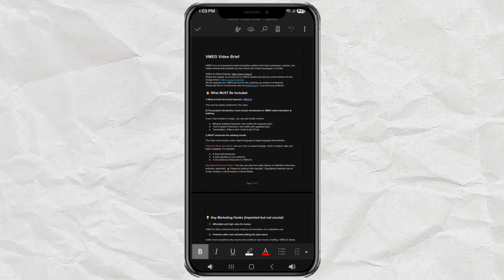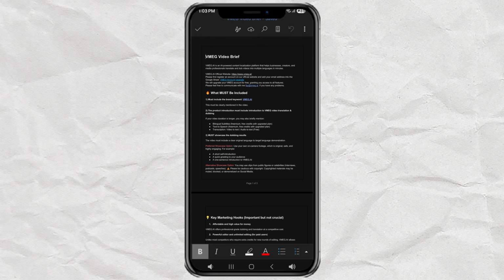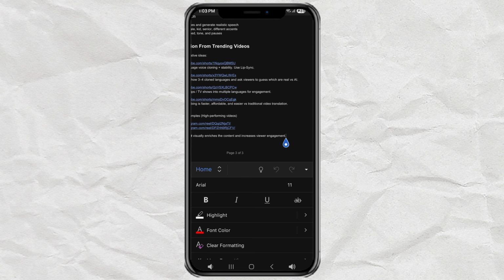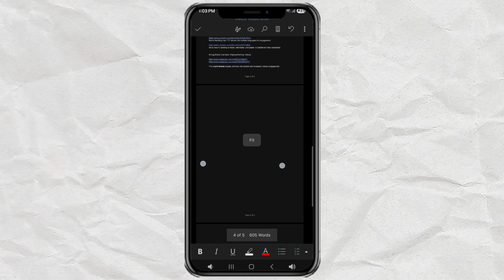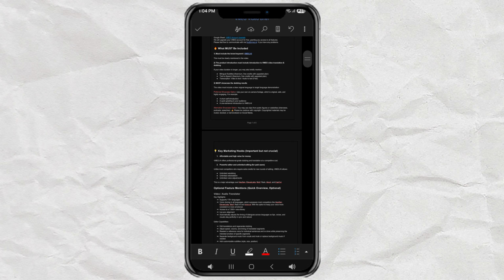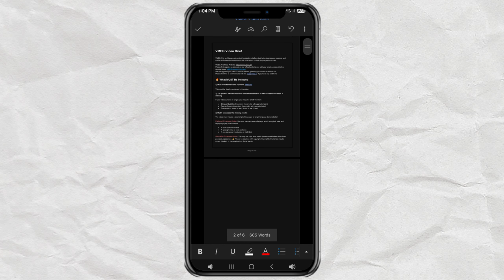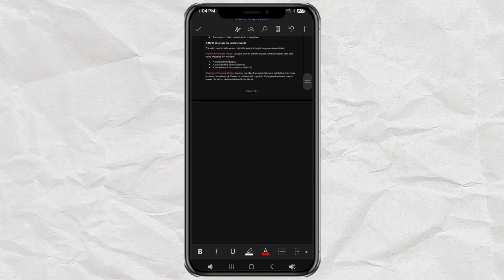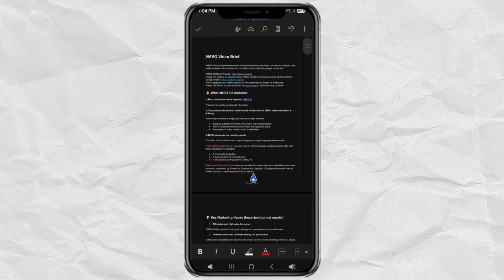How to Add and Delete Blank Pages in Word Mobile (Super Easy Guide!)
Are you struggling with random blank pages in your Word document on your phone? In this video, I’ll show you exactly how to add and delete blank pages in Word Mobile quickly and easily.

First, I’ll guide you step by step on how to insert a blank page anywhere in your document — whether it’s at the beginning, middle, or end. Then, I’ll show you the fastest way to delete a blank page in Word Mobile using just your keyboard.

This tutorial works perfectly for students, office workers, and anyone who uses Microsoft Word on Android or iPhone. No complicated steps. No extra apps. Just simple and practical instructions you can follow in seconds.

Watch until the end so you can fix formatting issues and keep your Word documents clean and professional.